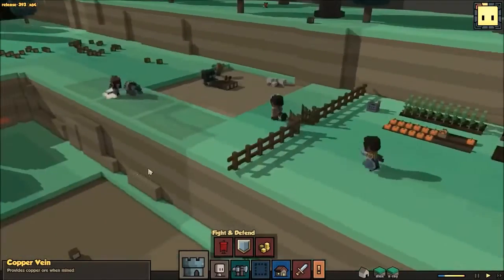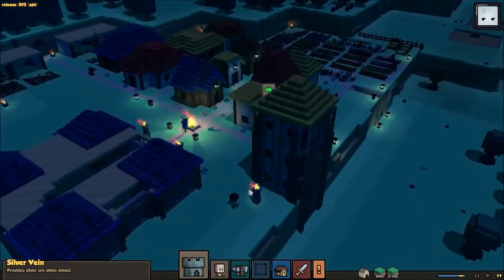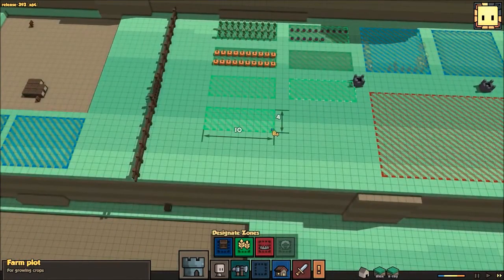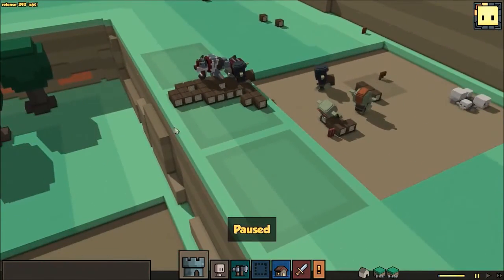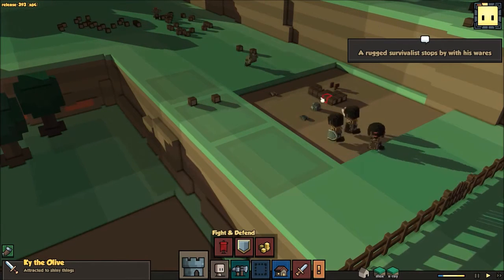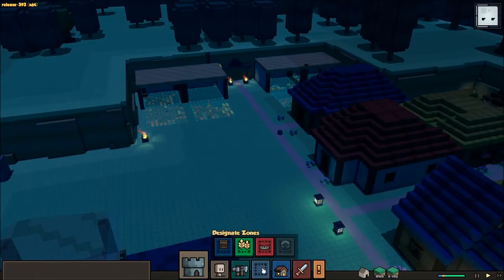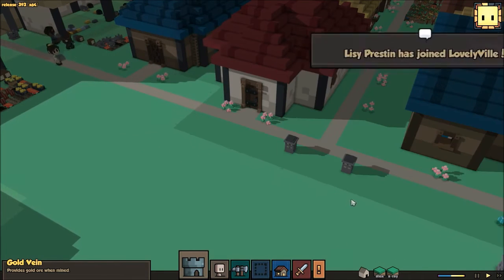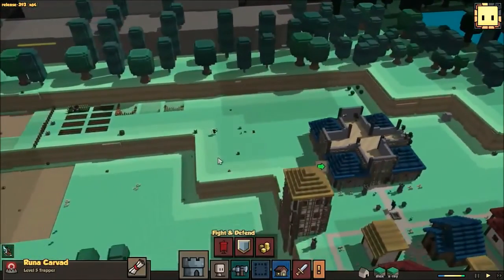Stonehearth | Lets Play | EP7 - "Reclaiming our lands!"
Stonehearth, Let's Play #7 (Alpha 10). In this episode, we are inundated with vermin and work towards reclaiming our homestead... plus, some OCD stockpile management. :p

In Stonehearth you lead a band of settlers who must carve out their place in the world by gathering resources and building fortifications, while under constant threat from intruders.  As your settlement grows, you will eventually train up a standing army then venture forth into the world, where greater challenges await.